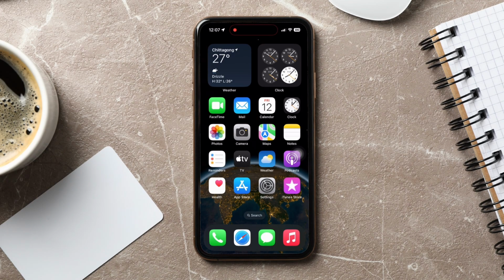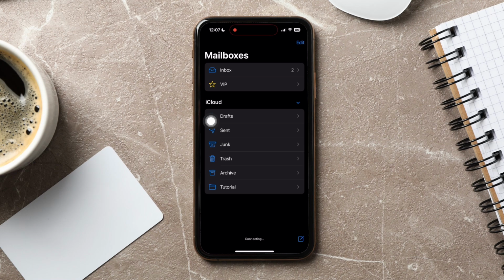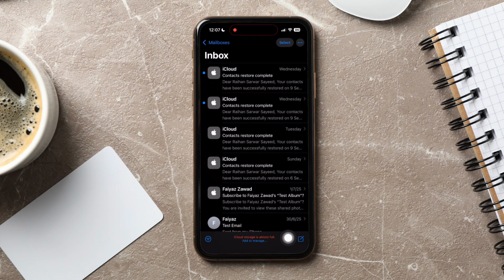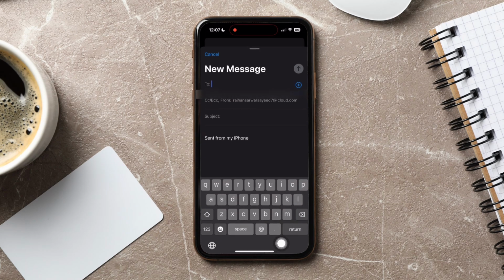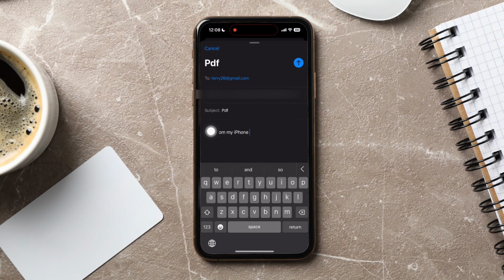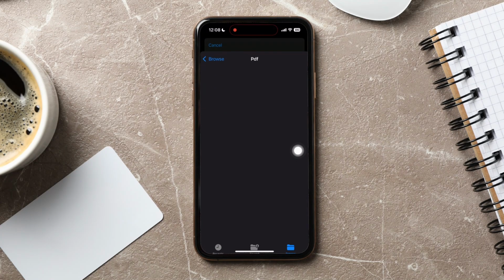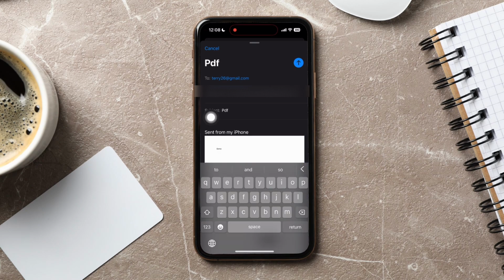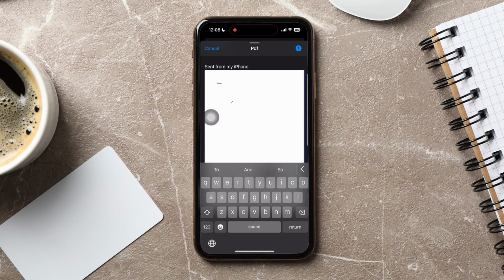How To Send A Pdf On iPhone 2026 (Step-By-Step Tutorial)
Today I'll walk you through how to send a PDF on iPhone using several different methods that work great for sharing documents quickly. You'll learn how to attach PDFs to emails, send them through messaging apps, and share files directly from your Files app or other apps where your PDFs are stored. We'll cover the easiest ways to locate your PDF files on your iPhone and share them with contacts, whether you're using Mail, Messages, AirDrop, or third-party apps. Here's how you can send PDFs from your iPhone in just a few taps, plus I'll show you some helpful tips for managing and organizing your PDF files to make sharing even easier in the future.